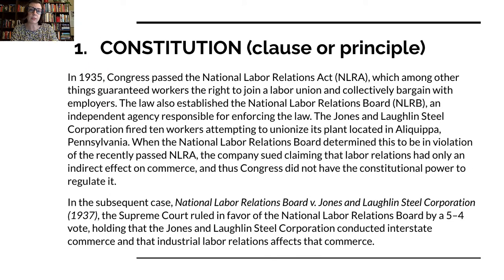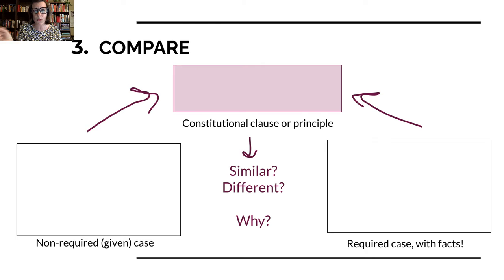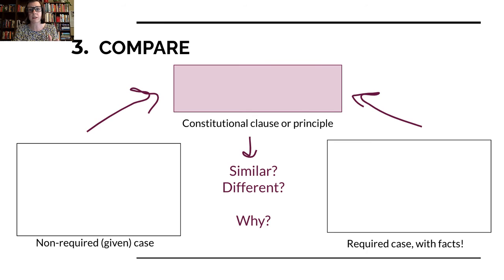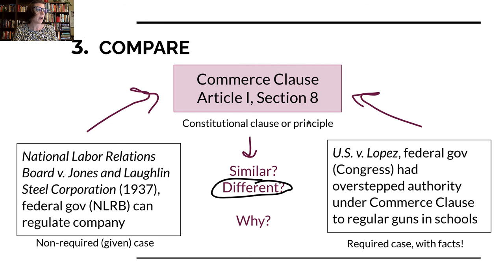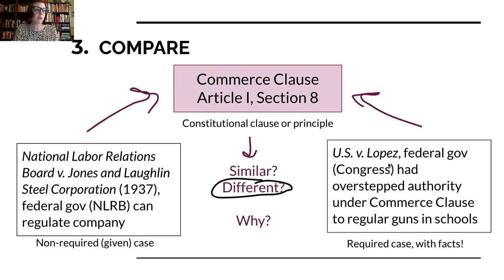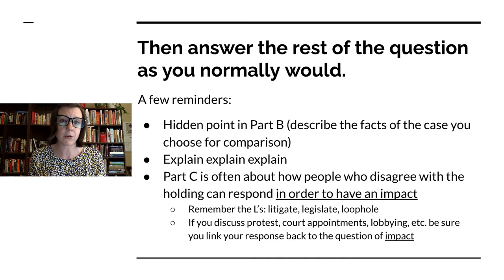SOCTUS FRQ Strategy (Digital Exam, 2021): Three C's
For a deeper dive into the SCOTUS FRQ (and analysis of student writing samples), please watch the first workshop video